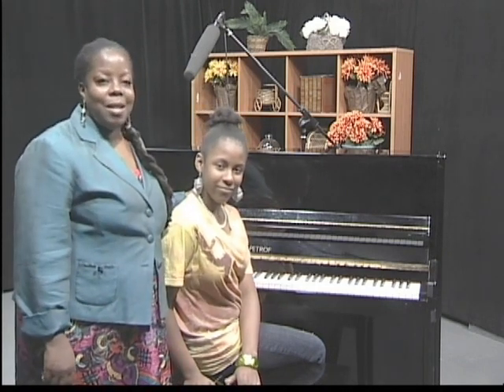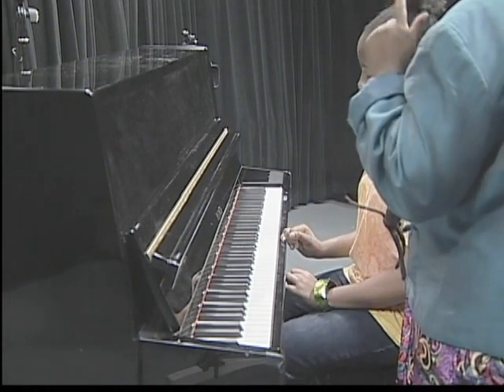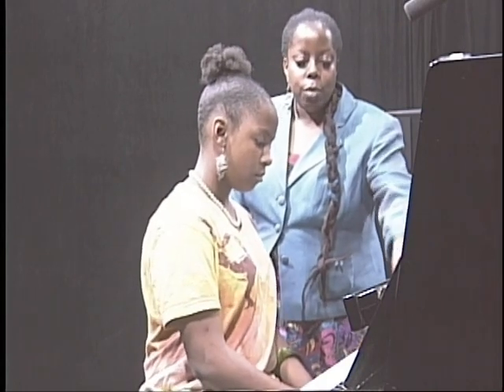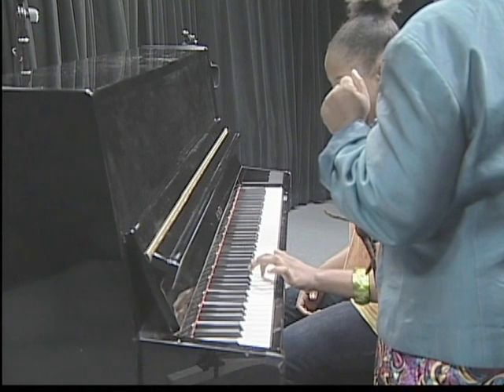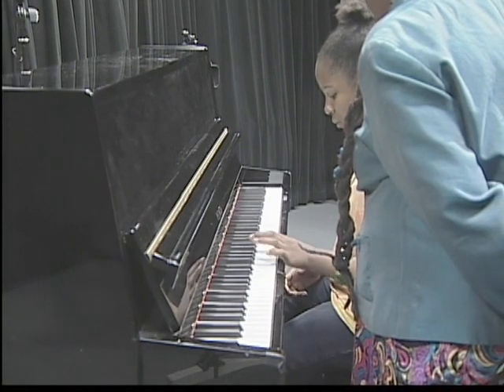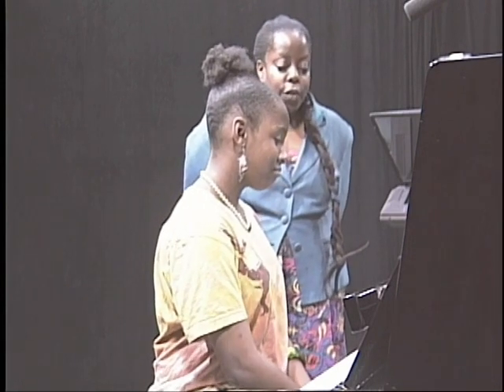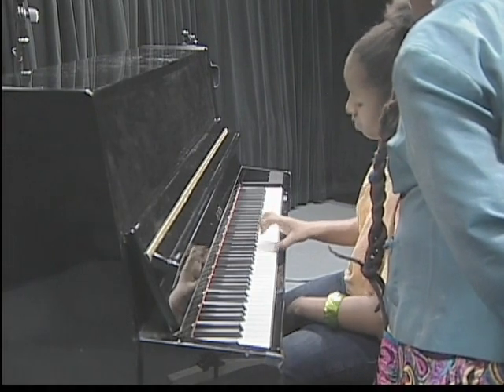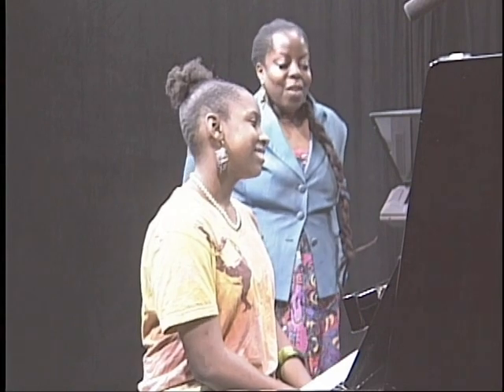Ayeraye's lesson 1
piano lesson for beginners.